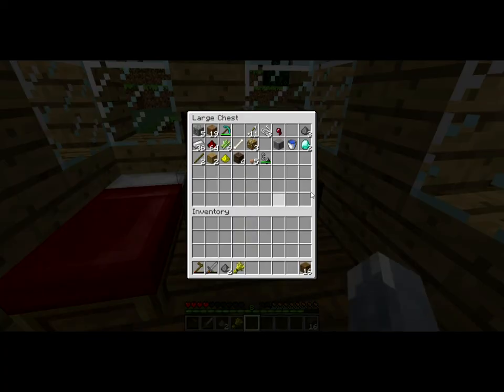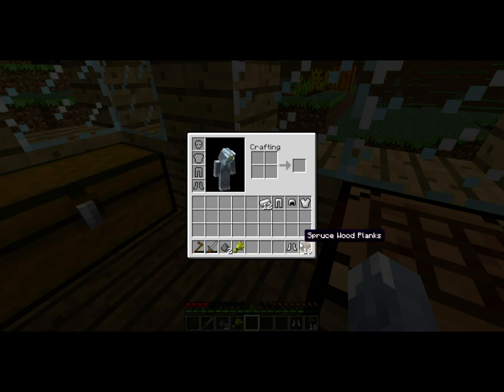Minecraft Vanilla Survival Part 8 "Exploring the Nether"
The Nether is finally explored, in search of Blaze Rods and Wither Skeleton Skulls, the former was successful while the latter didn't go as planned, mainly because of Ghasts everywhere.